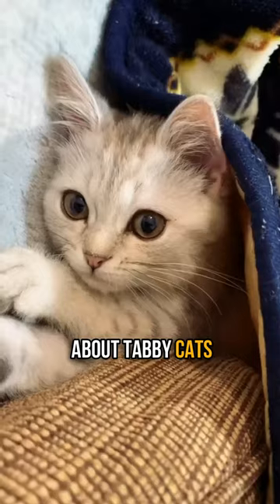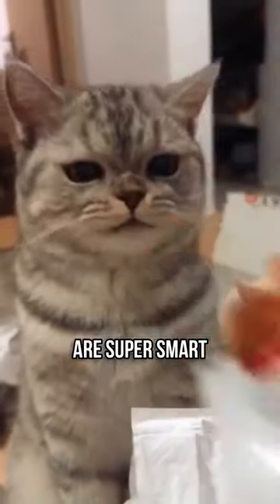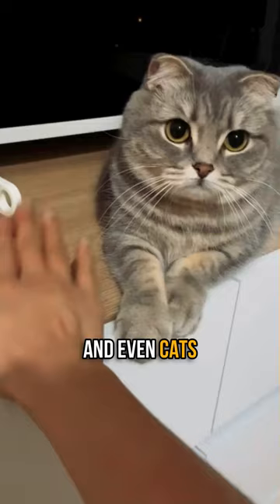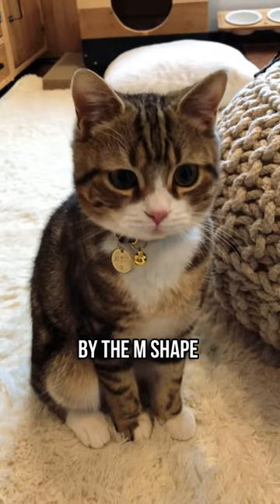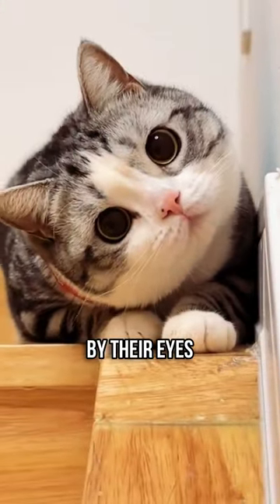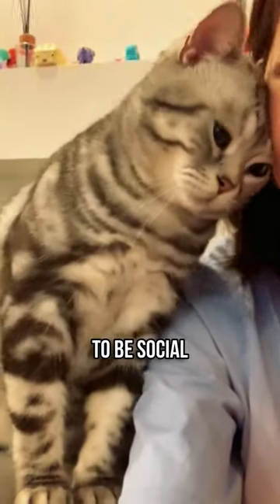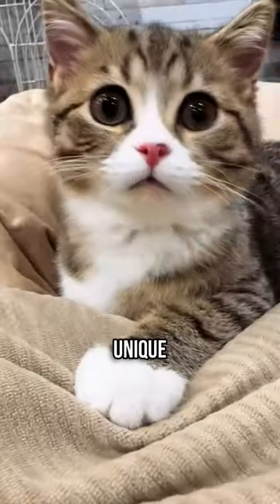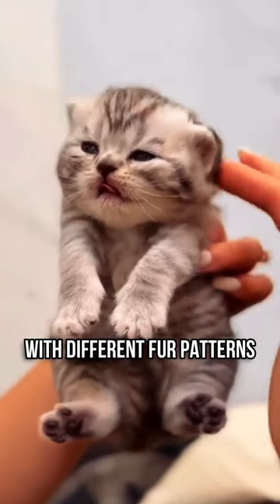🐯This Tabby Cat Fact Will Surprise You!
Did you know tabby cats have a secret power? Discover amazing facts about tabby cats, their unique personalities, and why they make the BEST pets. Learn about the famous "M" marking, different tabby patterns, and why you might just need a tabby cat in your life!